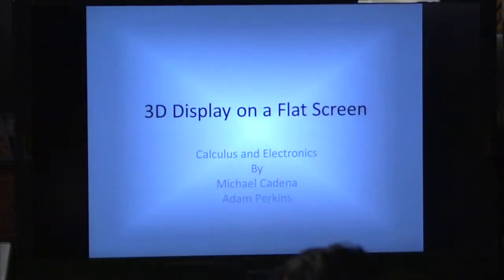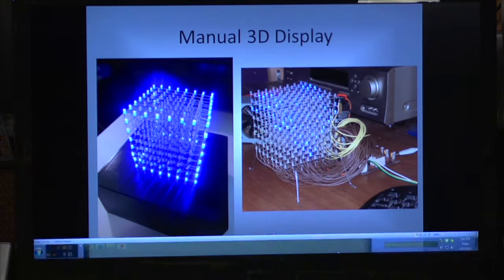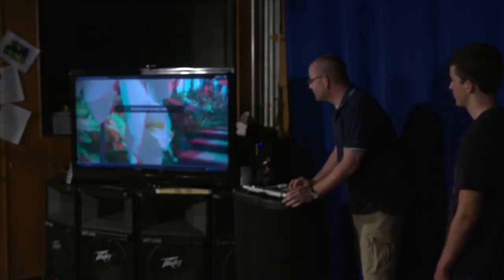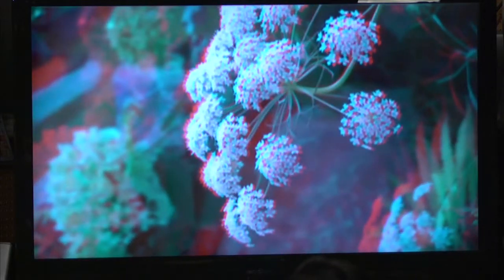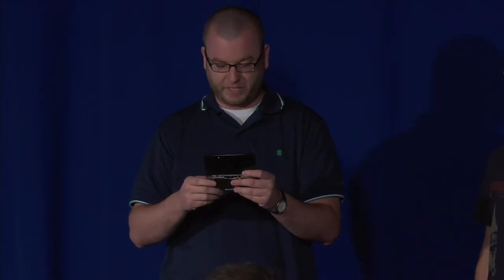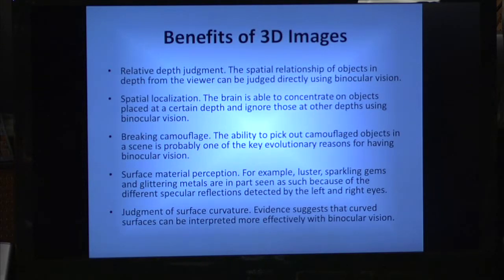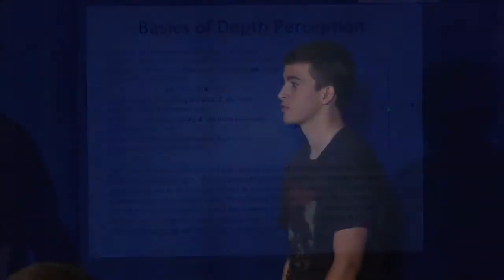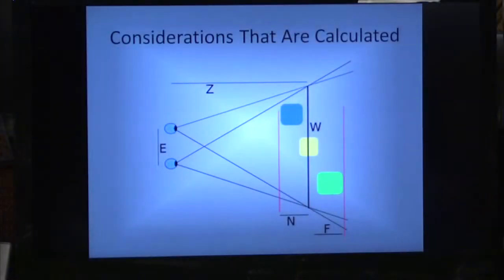3-D Display on a Flat Screen by Adam and Michael C.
What is Calculus Good For? (Honors Calculus 3 Presentations)